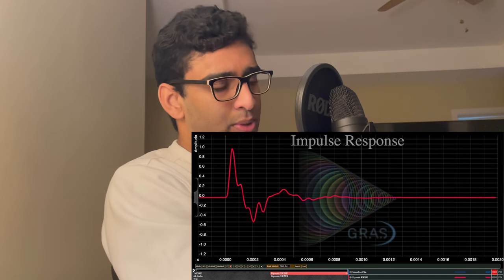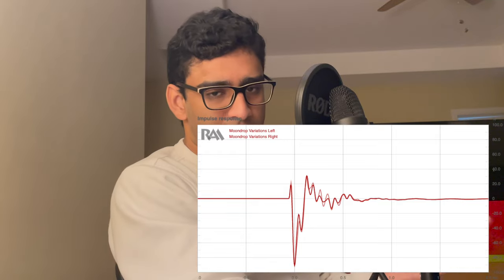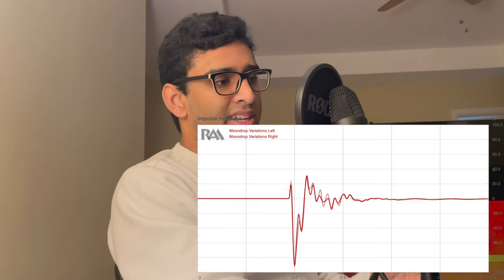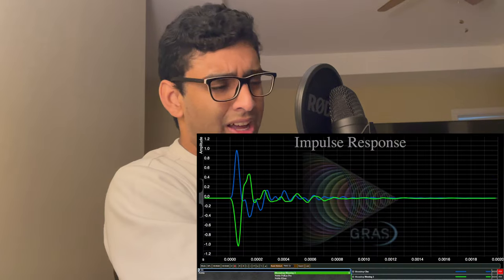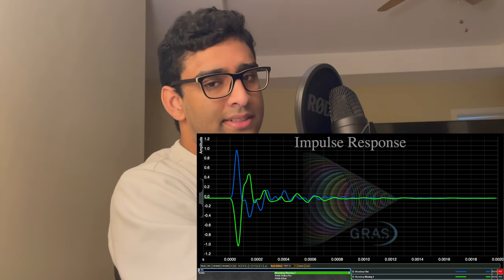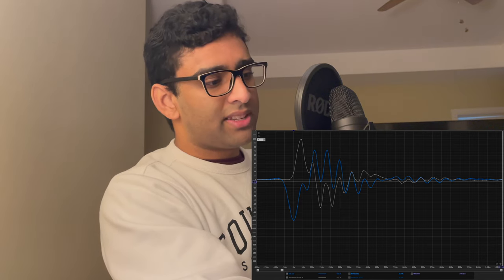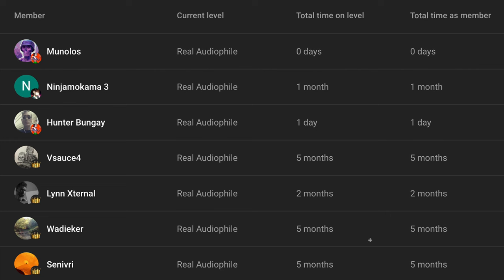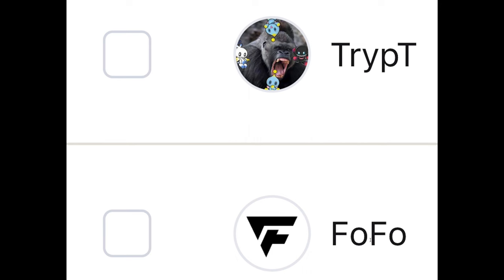I Am Sorry, KZ and Tin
To those I have wronged, I am truly sorry and will be better in the future.